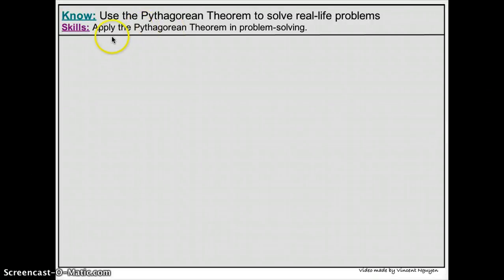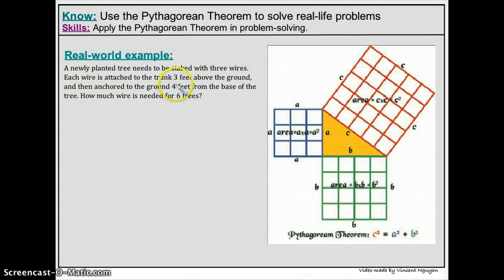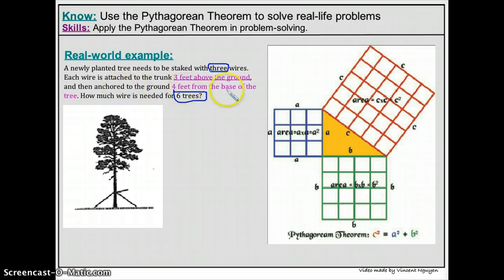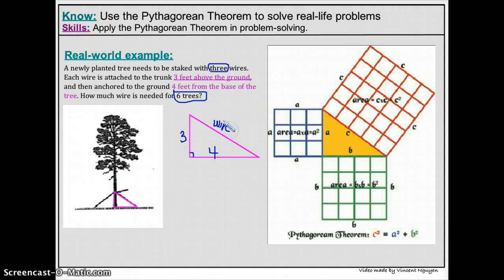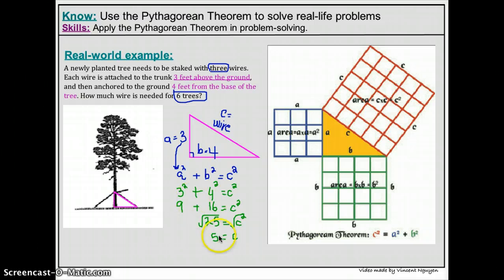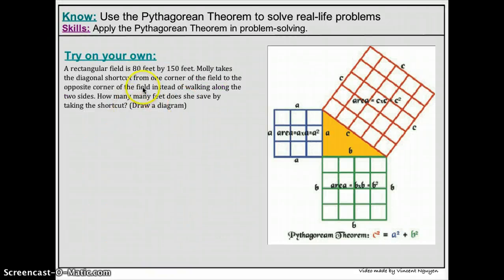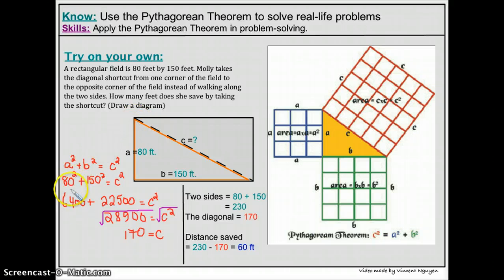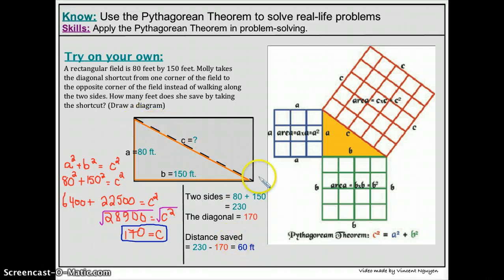Pythagorean Thm in Problem-Solving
TEKS 8.9A Use the Pythagorean Theorem to solve real-life problems